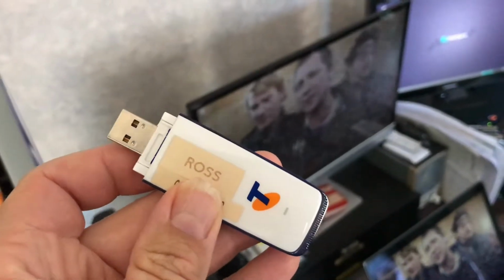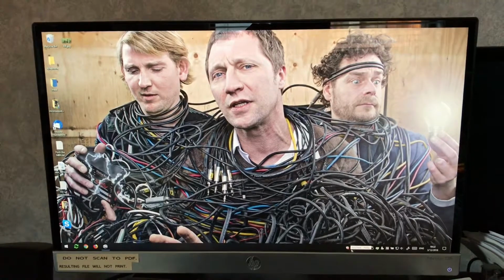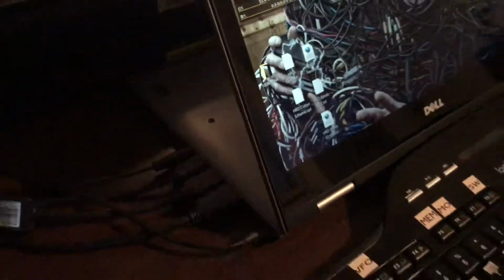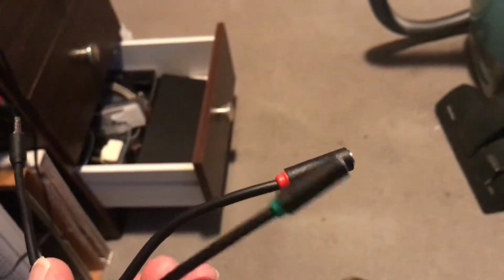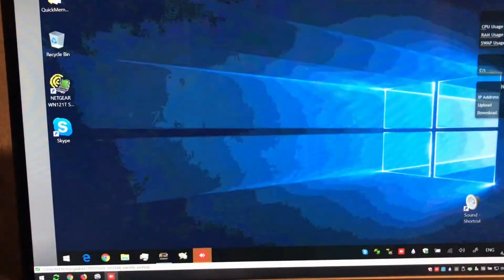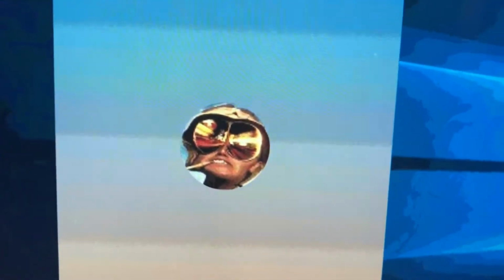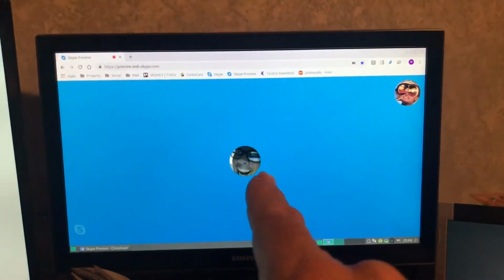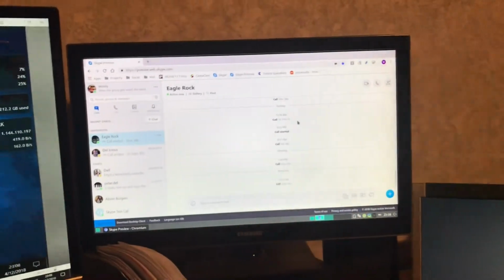VK2HEY Remote Ops 2018 Part 3 of 3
In this third and final episode (thankfully), VK2HEY brings to a climax his highly crafted skill in unnecessary duplication, stating the obvious and endless babbling techno-yawn.